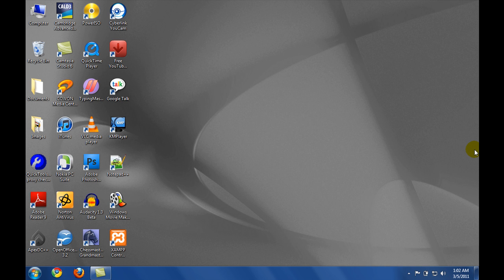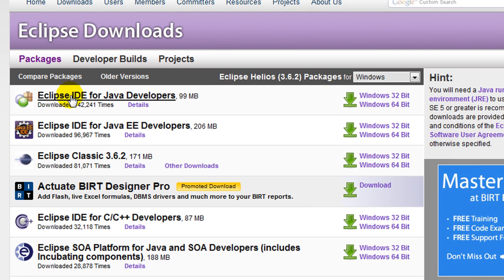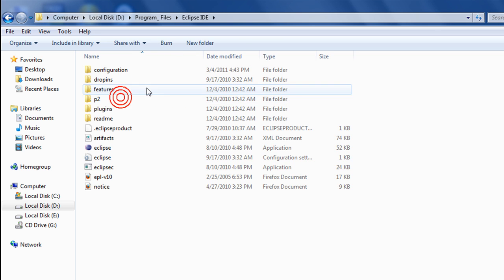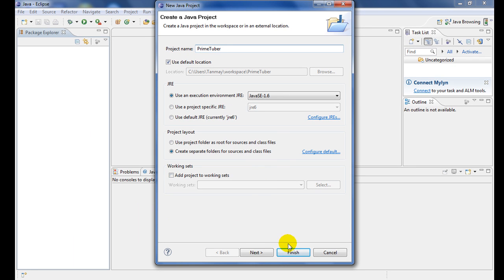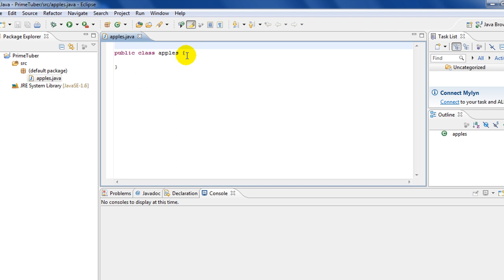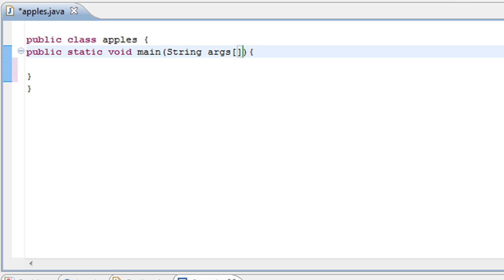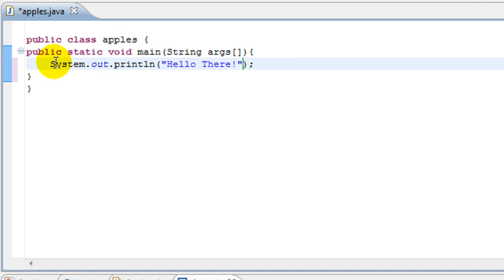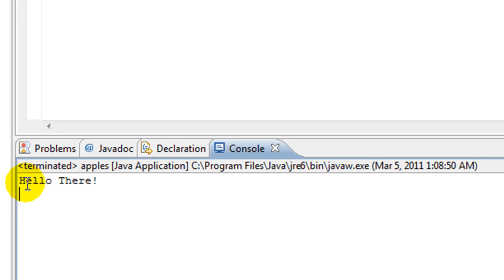Java Programming Tutorial - 2 - Downloading Eclipse IDE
Eclipse IDE is an integrated environment for java where writing of java code and executing it is possible in one platform.Java compiler is integrated into this platform in such a manner that it becomes more portable and easy to handle.